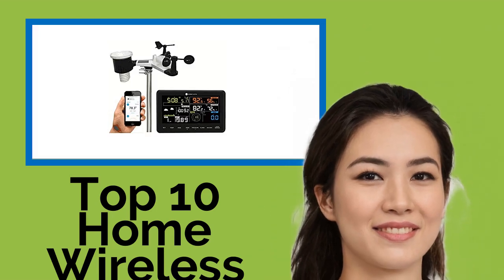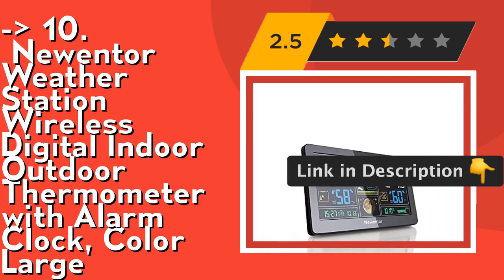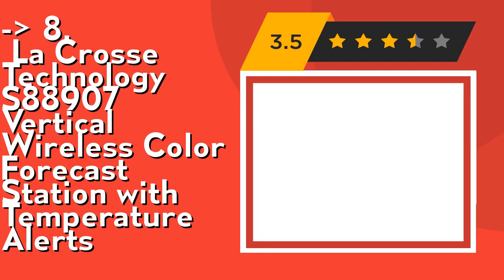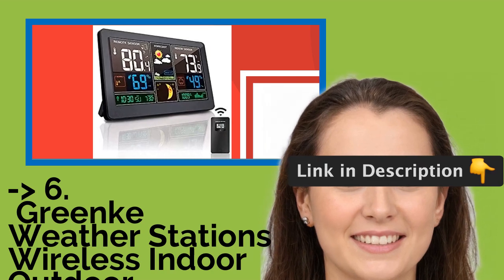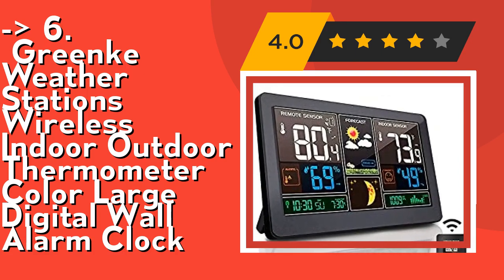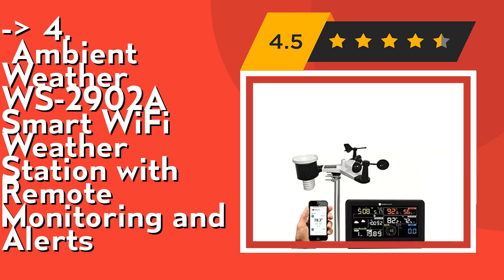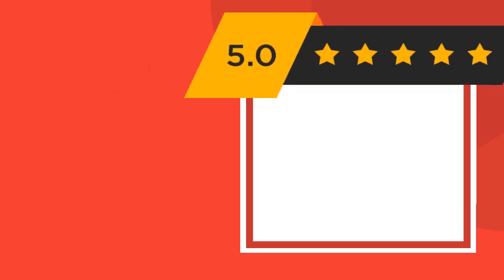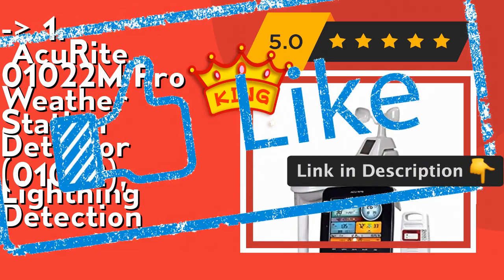👉 Top 10 Home Wireless Weather Stations 2021 (Review Guide)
👉 1
AcuRite 01022M Pro Weather Station Detector (01022), Lightning Detection
👉 2
AcuRite 02082M Home Temperature & Humidity Station with 3 Indoor / Outdoor Sensors,Full
👉 3
ACURITE 02077M Weather Station,0 to 99.99" Rain Fall
👉 4
Ambient Weather WS-2902A Smart WiFi Weather Station with Remote Monitoring and Alerts
👉 5
La Crosse Technology V10-TH-INT V10-TH Wireless WiFi Weather Station
👉 6
Greenke Weather Stations Wireless Indoor Outdoor Thermometer Color Large Digital Wall Alarm Clock
👉 7
AcuRite 01512 Wireless Home Station for Indoor and Outdoor with 5-in-1 Weather Sensor:
👉 8
La Crosse Technology S88907 Vertical Wireless Color Forecast Station with Temperature Alerts
👉 9
La Crosse Technology C85845 Color Wireless Forecast Station
👉 10
Newentor Weather Station Wireless Digital Indoor Outdoor Thermometer with Alarm Clock, Color Large

After 100's of customers and editors reviews of Top 10 Home Wireless Weather Stations, we have finalised the above mentioned Best 10 products.